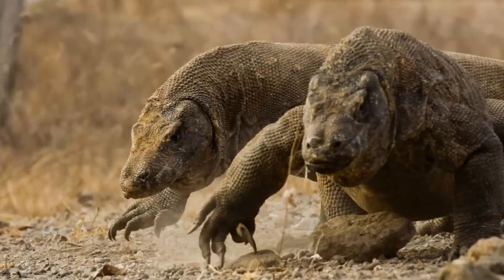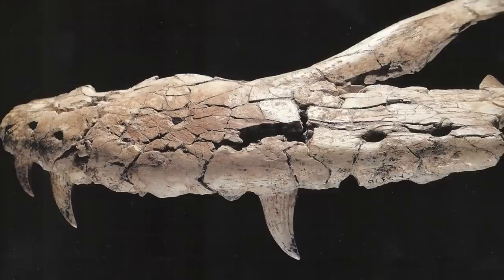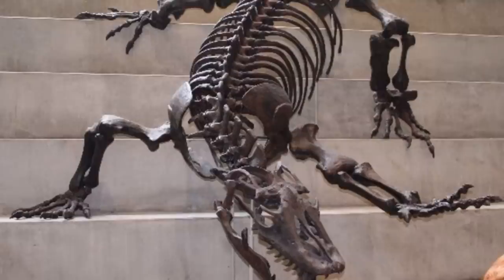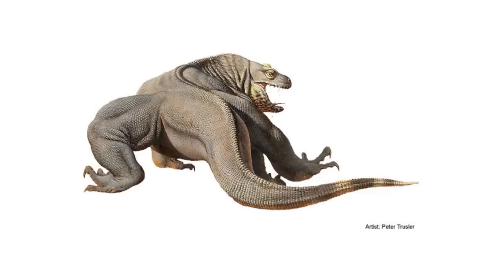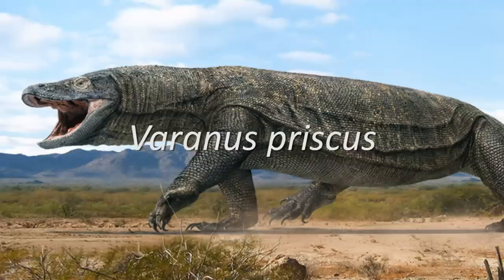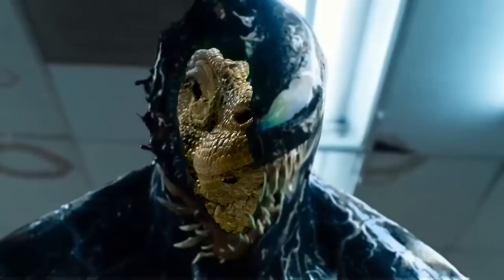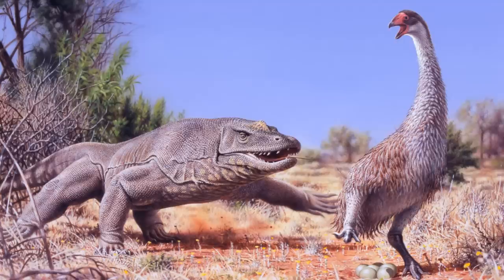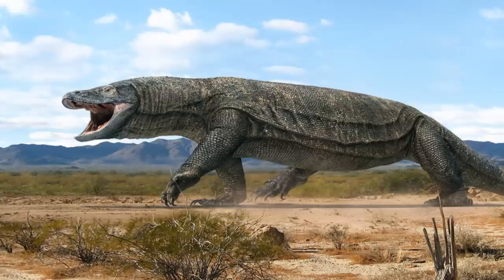When Giant Lizards Ruled Australia - Megalania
Monitor Lizards are a fantastic group of animals, as they include the largest lizards alive today, but at one point in time they got even bigger...

Thanks to Joshua Ashby for suggesting this video!